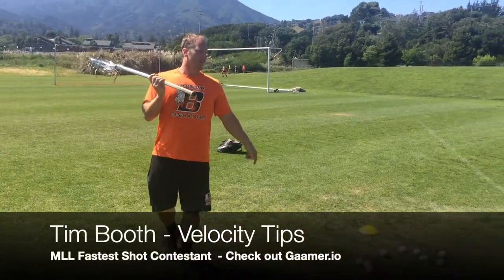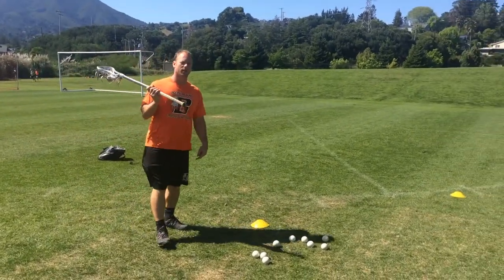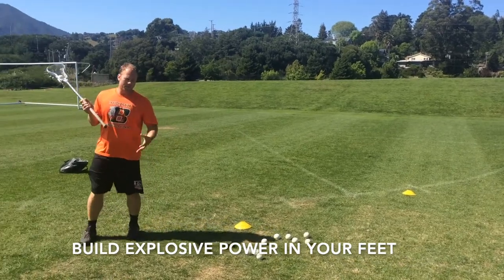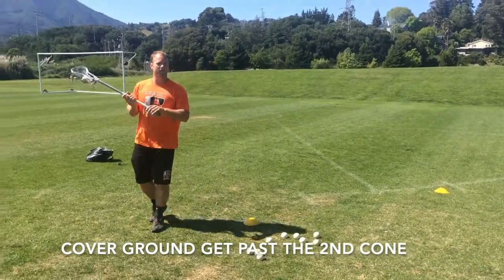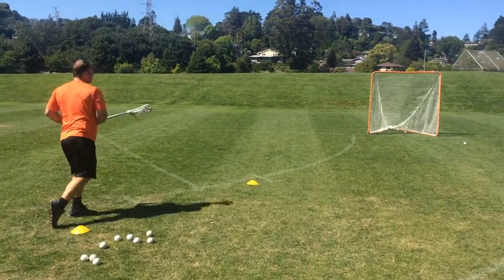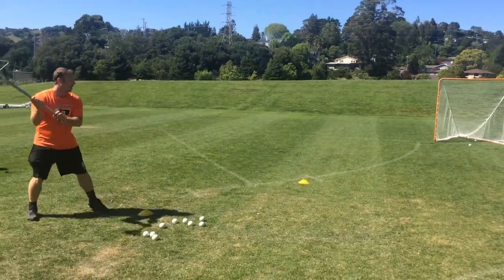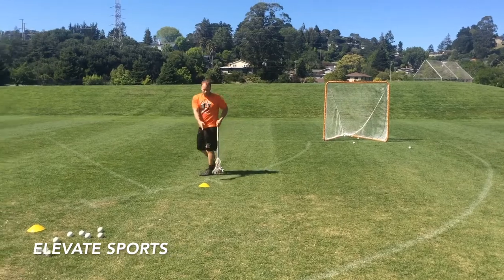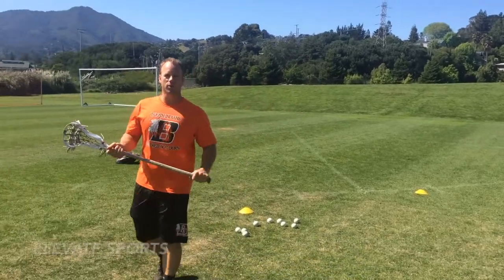Pro Velocity Shooting Tips with Tim Booth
Tim Booth gives pro lacrosse velocity shooting tips on how to increase the power of your shots.  Tim was a Major League Lacrosse fastest shot contestant shooting 105mph!

1. Velocity starts with with feet.
2. Bigger crow hop, more power.
3. Cover ground
4. Follow through towards target.